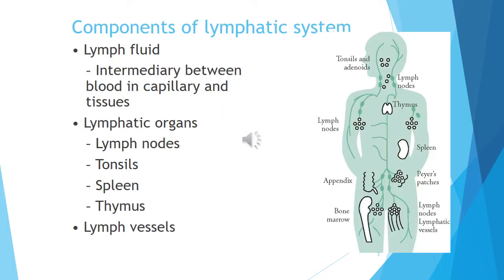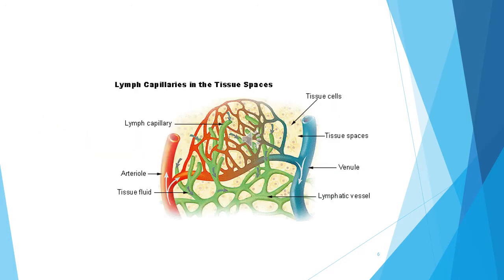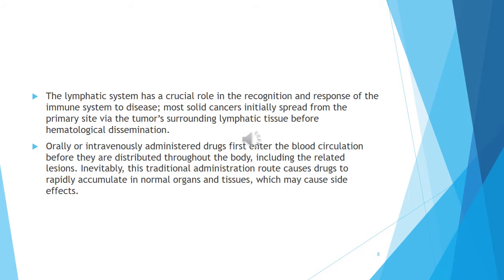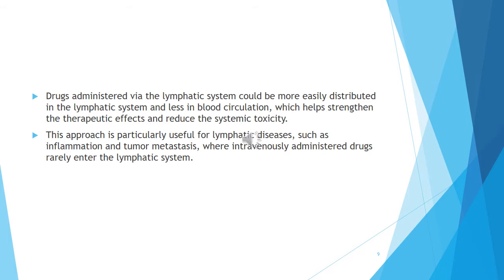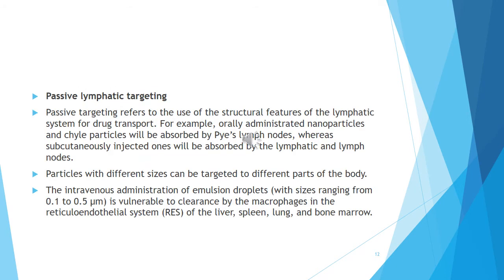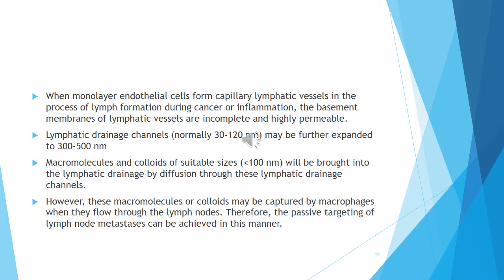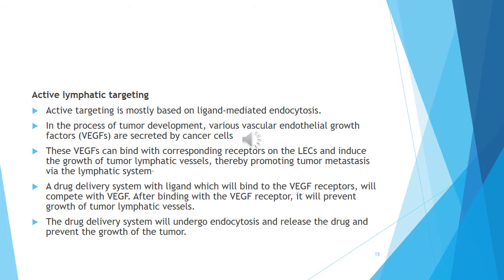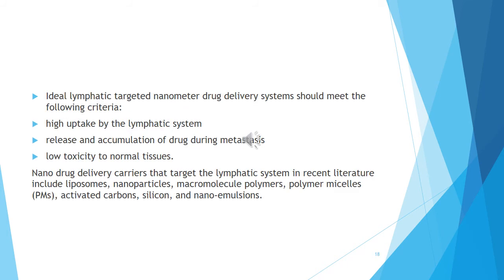Lymphatic targeting-need and approaches (Novel Drug Delivery System) by Dr. Rajashree Hirlekar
Last Year B.Pharmacy
Novel Drug Delivery System
Lymphatic targeting-need and approaches
Dr. Rajashree Hirlekar